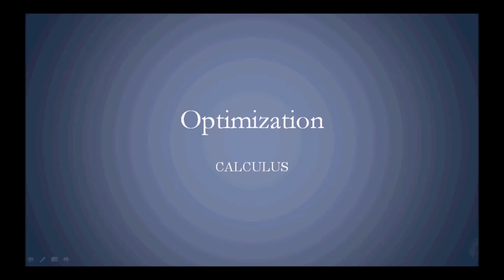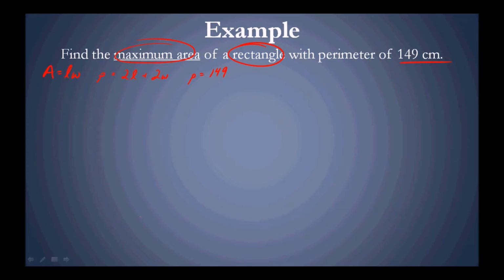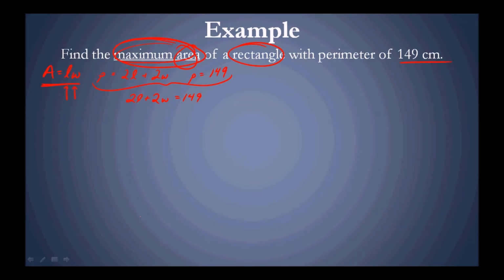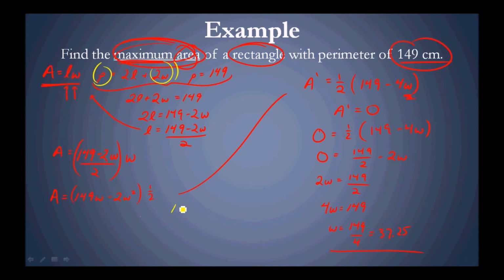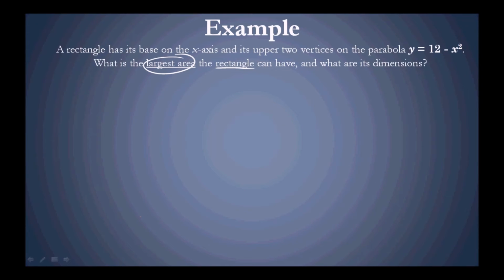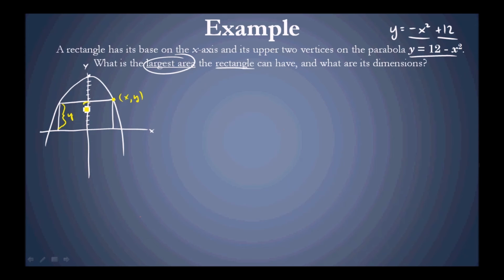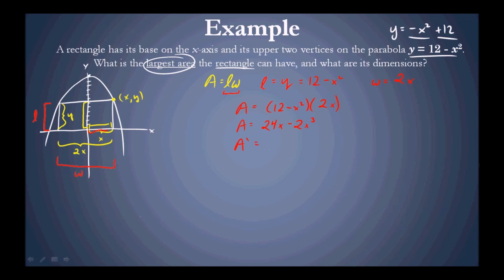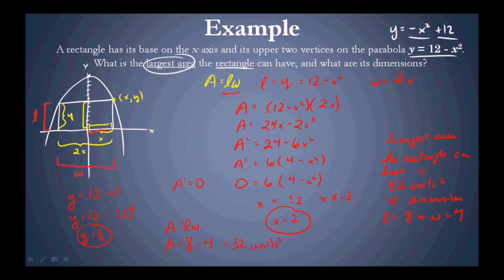Optimization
An overview and only very brief definition of optimization, in terms of calculus, followed by two elementary examples of such problems.

To optimize in calculus means to maximize or minimize some aspect of a function. This is done by using the derivative equation which, when set equal to 0, will yield these maximum and minimum values. Such an explanation is exceedingly oversimplified; examples are the best way to understand this concept.
Examples
Find the maximum area of a rectangle with perimeter of 149 cm.
A rectangle has its base on the x-axis and its upper two vertices on the parabola y=12-x^2. What is the largest area the rectangle can have, and what are its dimensions?